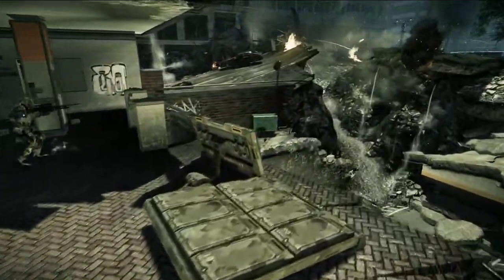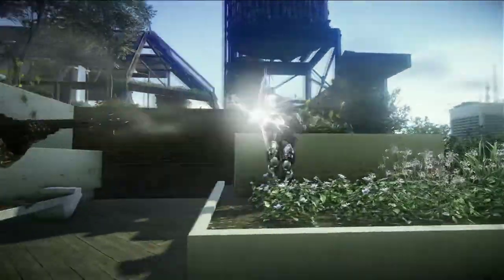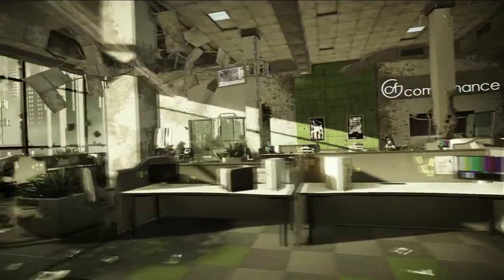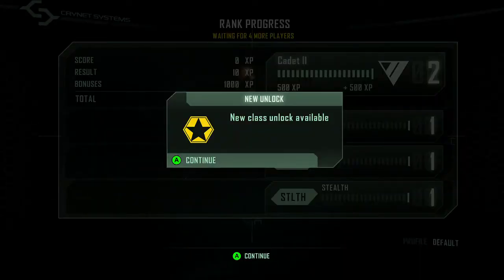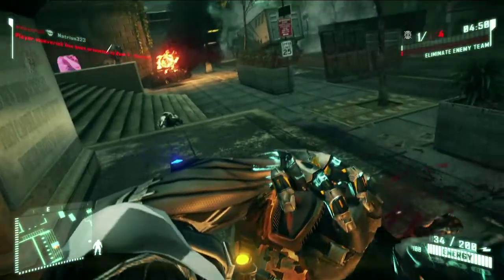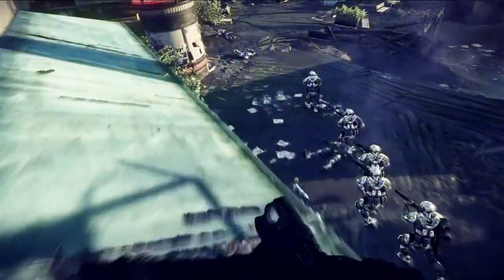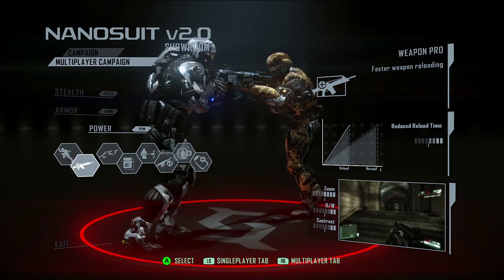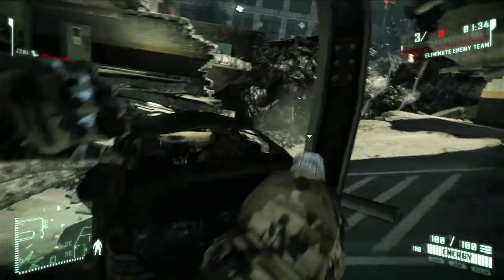Crysis 2 Progression Trailer